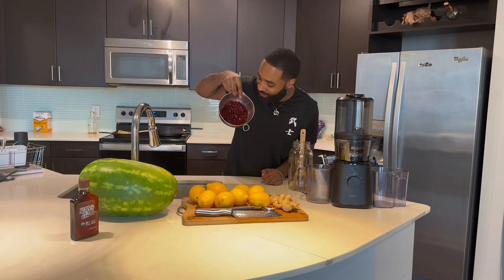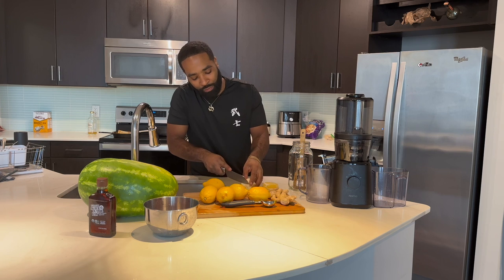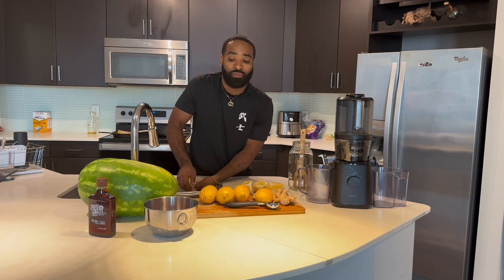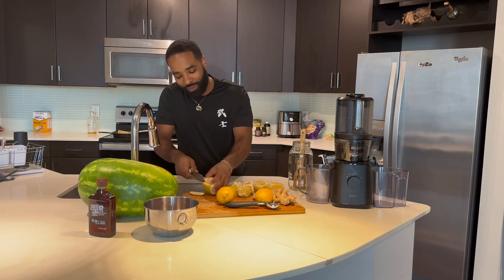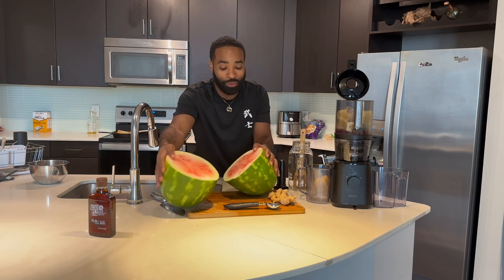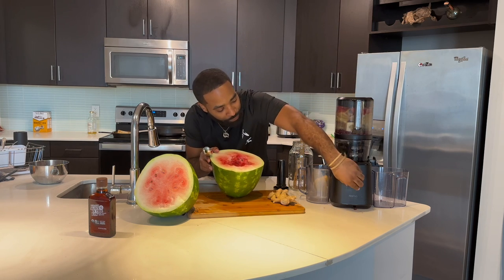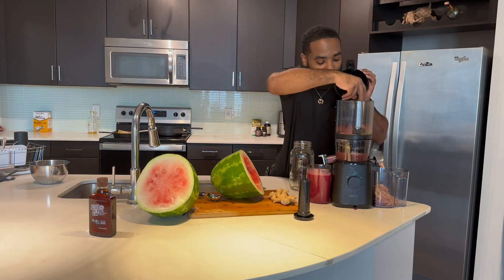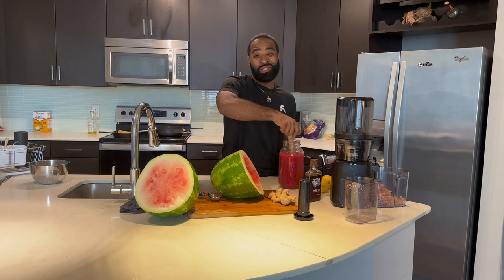Juicing For Beginners! Let’s make Pomegranate 🍓 Lemonade 🍋!!!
In today’s video we will be making Pomegranate 🍓 Lemonade 🍋! We tried to get the mint for the video!

For more recipes purchase our E-Book “You Got The Juice Now”

All proceeds go to our Non Profit! 🧠🌍

You got the juice is not liable for anything consumed by watching this channel! 🥰